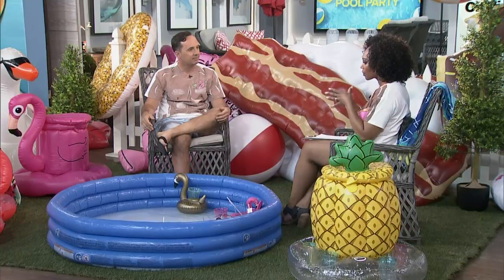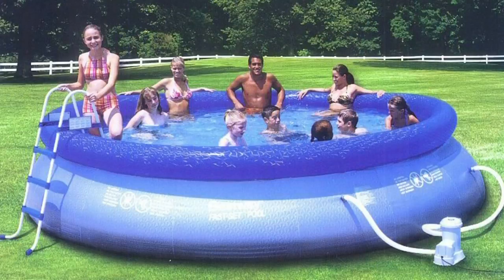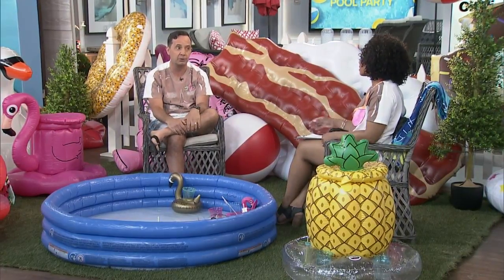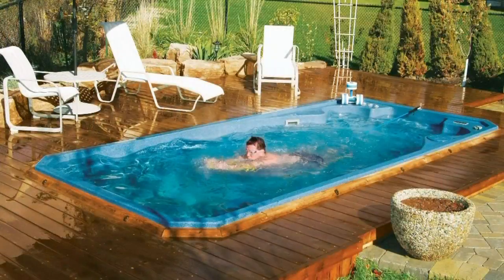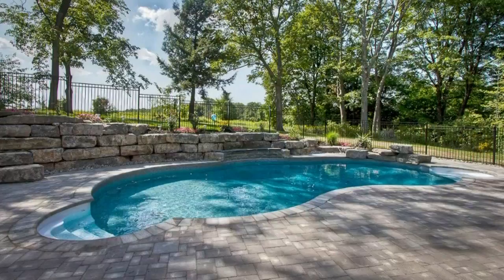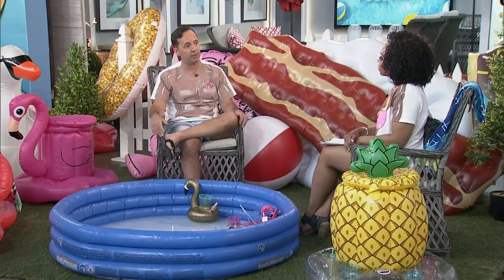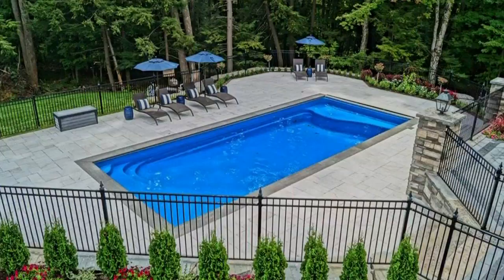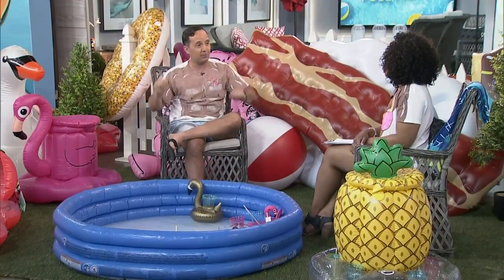6 pool options from affordable to high-end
Gardening expert, Frank Ferragine talks about the benefits and drawbacks of different pool options, covering everything from inflatable pools to luxury concrete pools.